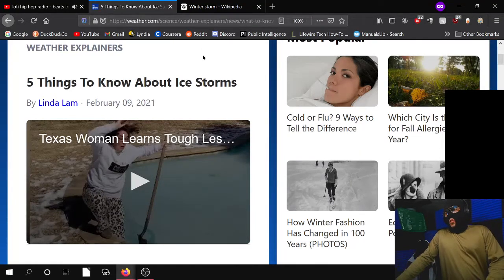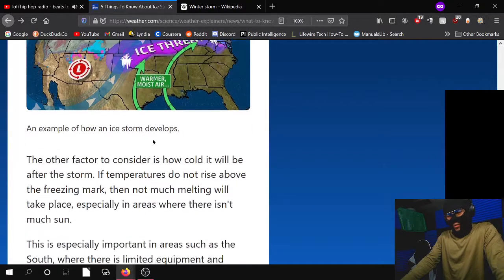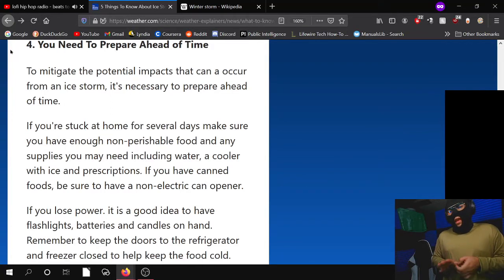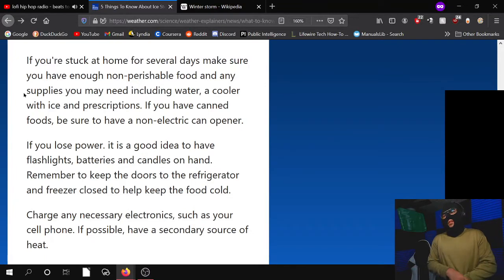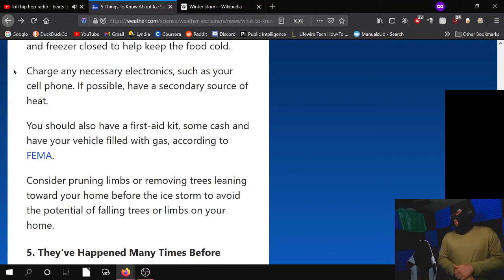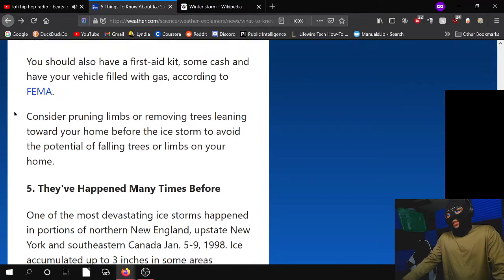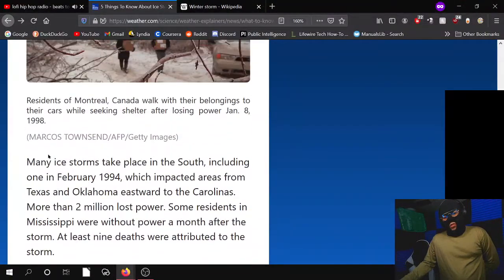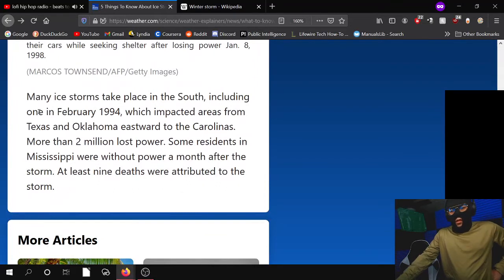Course Show: Freezing Rain Cont. (Research). 2021-02-24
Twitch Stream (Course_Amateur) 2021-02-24